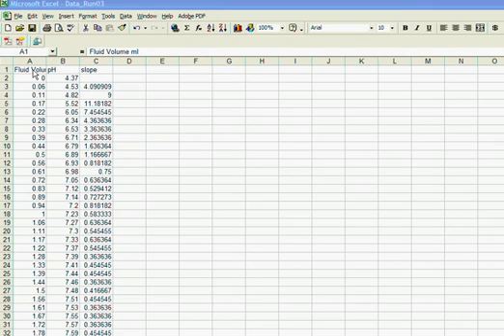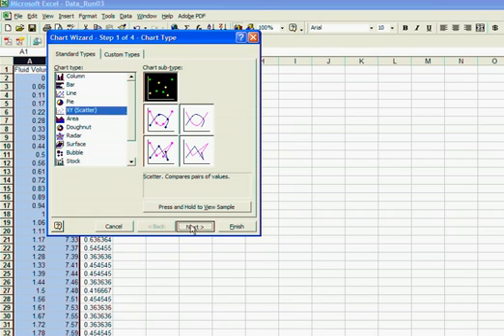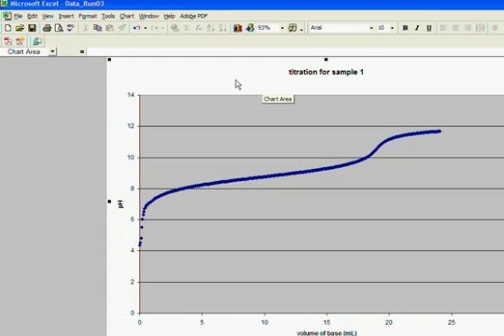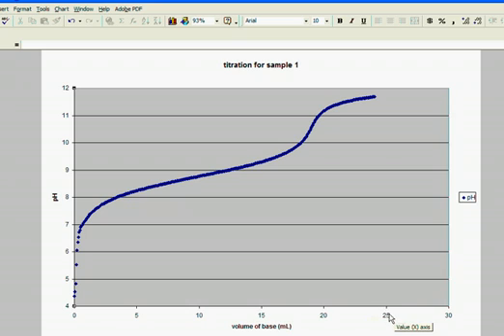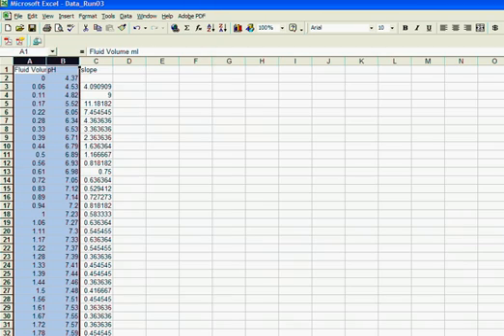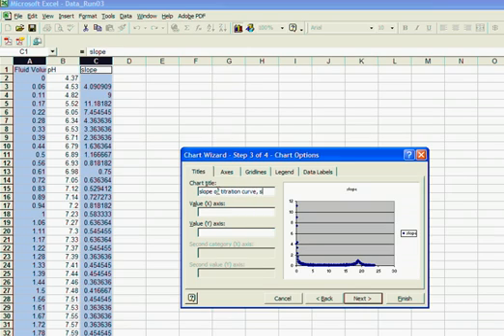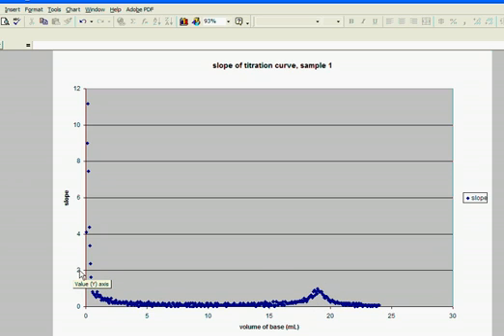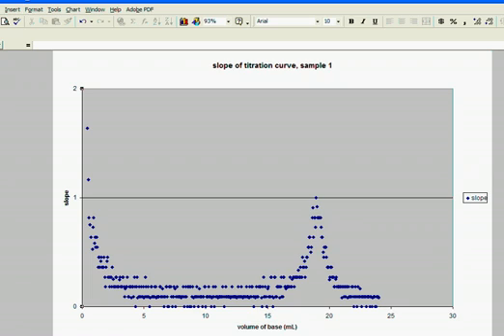Plotting Titration Data in Excel 2000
This video walks you through using Excel to plot data for a titration curve